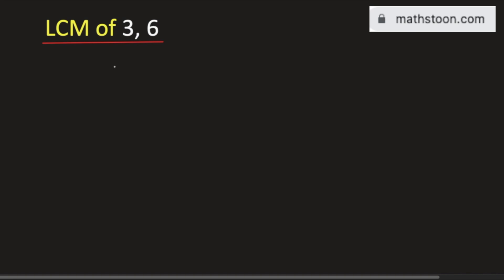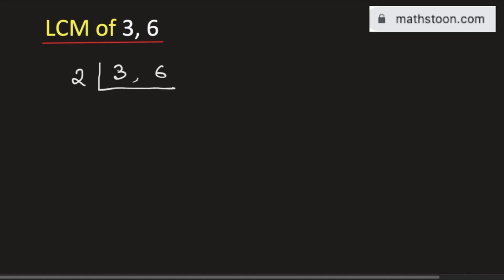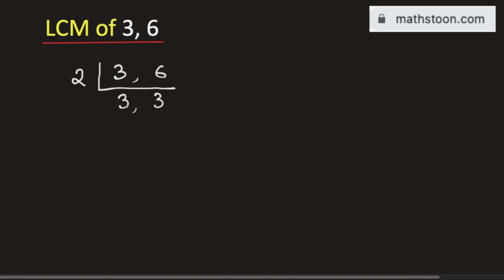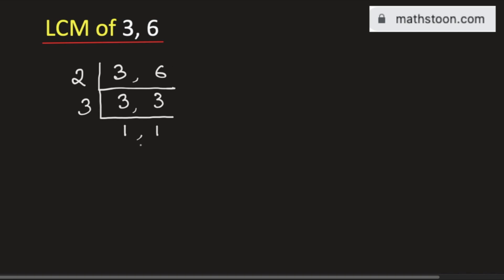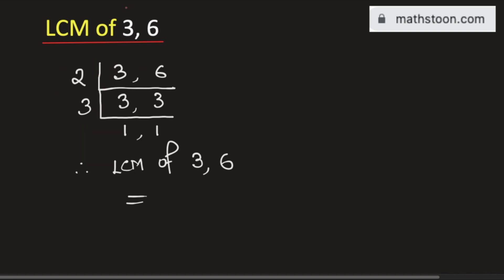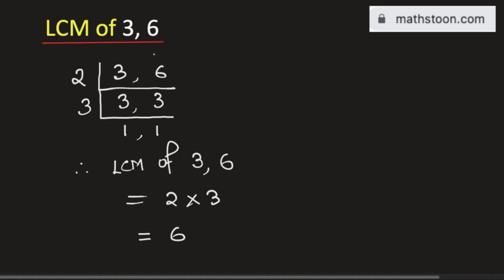LCM of 3 and 6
Question: What is the LCM of 3 and 6?
Answer: The LCM of 3 and 6 is equal to 6.

In this video, we will find the least common multiple of 3 and 6.

We post videos daily on youtube